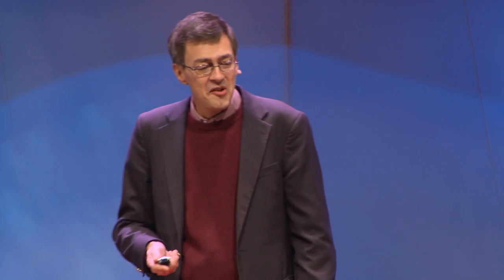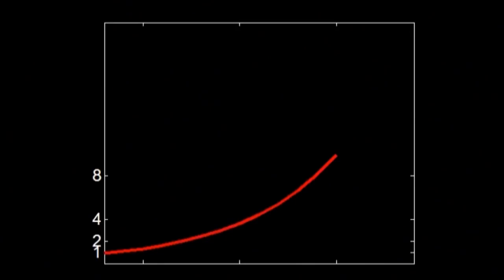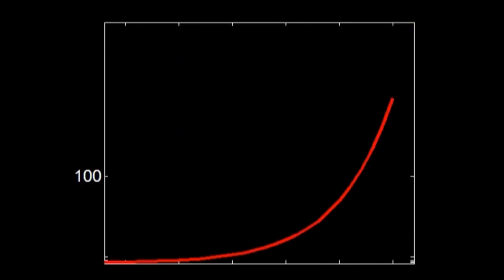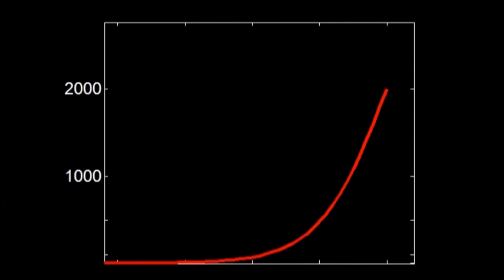Cool head, warm heart: math, love and sustainability | John Roe | TEDxPSU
John Roe talks about the insights math can bring as we think about the transition to a sustainable future.

John Roe is a professor in Penn State's department of mathematics. Born and educated in England, John came to PSU in 1998 where he has helped invent new kinds of mathematics, taught inspiring courses, and served as department head from 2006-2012. He is passionate about helping students use mathematical tools to gain insight into pressing real-world questions, especially related to ecological and environmental sustainability. Outside the university, John is a rock-climber, a guitarist, an enthusiastic but messy cook, and a blogger on topics related to faith, mathematics and the environment.